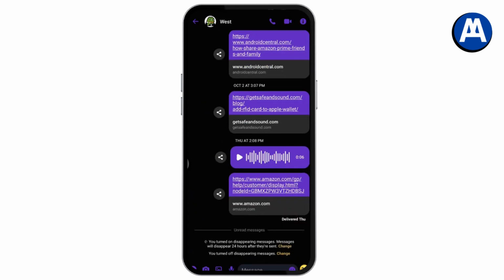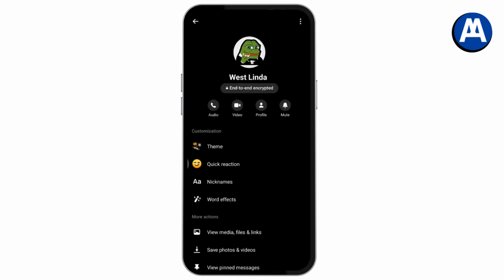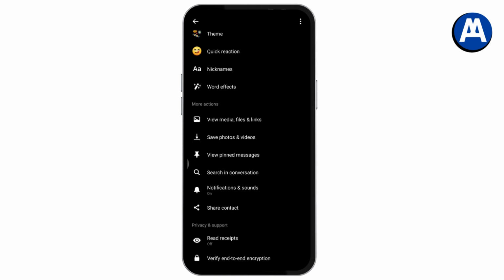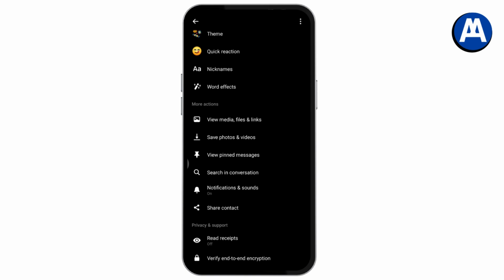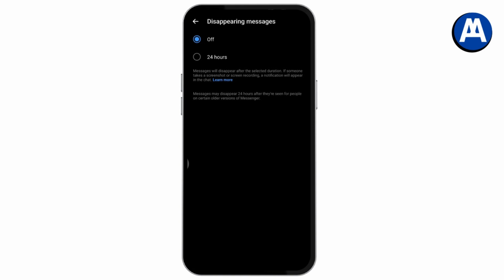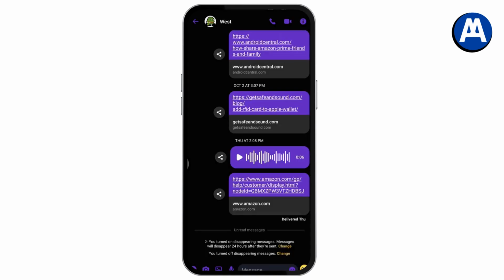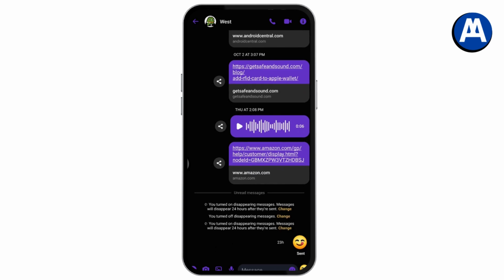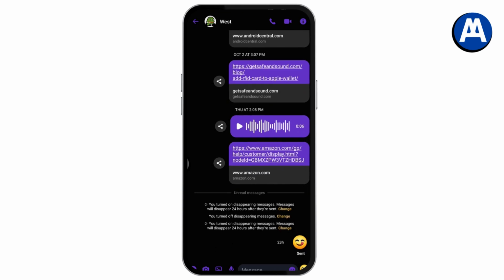How To Send End to End Encrypted Messages In Facebook Messenger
send end to end encrpted messages in messenger
end to end encrypted messages in facebook messenger
how to see end to end encryption in messenger
end to end encryption messenger

Learn how to send end-to-end encrypted messages in Facebook Messenger with this step-by-step guide. We'll explain the importance of encryption for privacy and security, and show you how to activate this feature to keep your conversations safe. Perfect for anyone looking to secure their messages on Messenger.

0:00 - Introduction
0:12 - Understanding End-to-End Encryption
0:24 - Activating Secret Conversations in Messenger
0:36 - Sending Encrypted Messages: Step-by-Step
0:48 - Conclusion